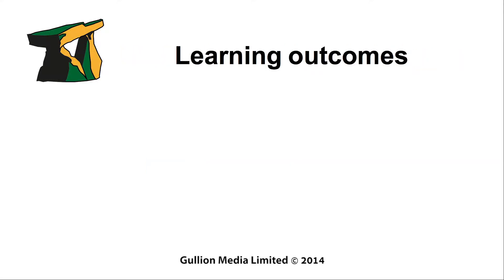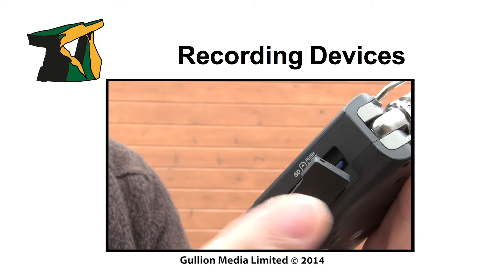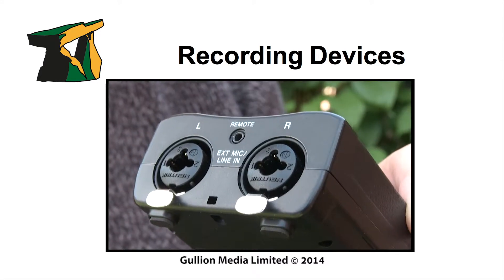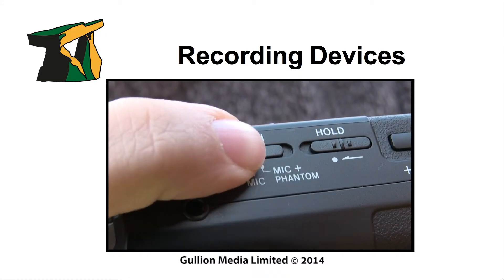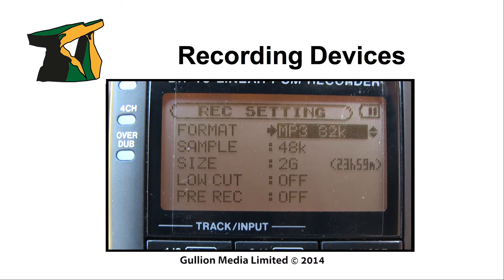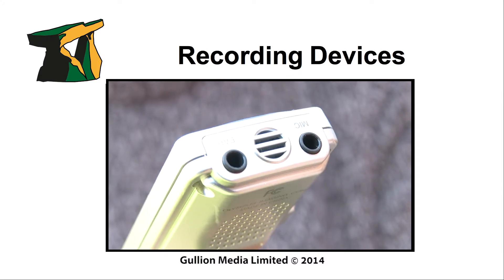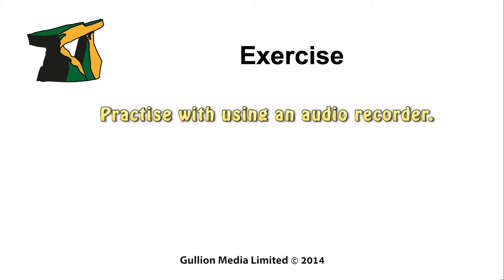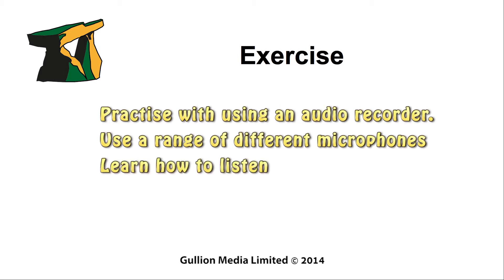Recording devices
In this video, recording devices are explored.

(These video tutorials were originally produced to help some of my level 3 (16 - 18-year-olds) level audio production skills. As I thought they might be useful to other students I have uploaded them here.